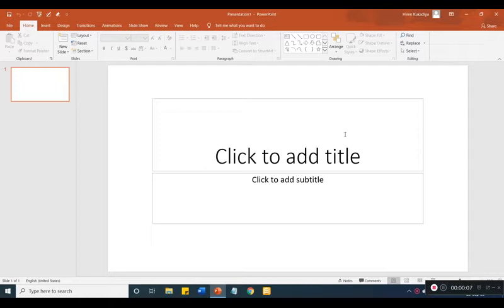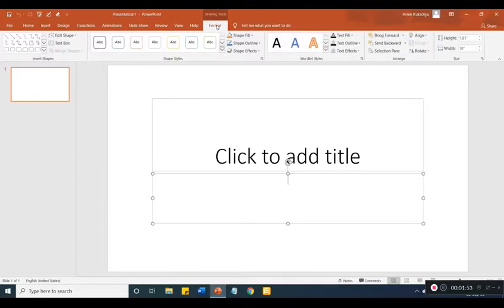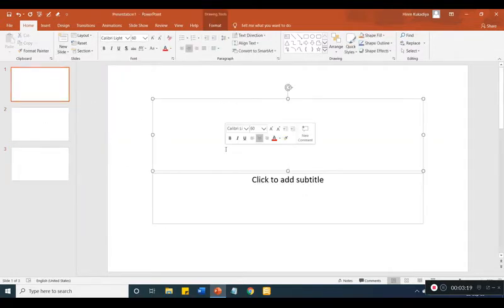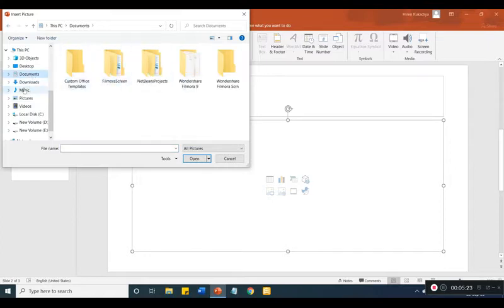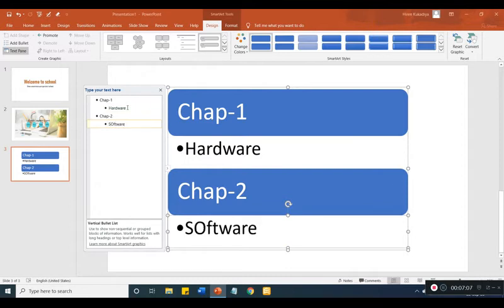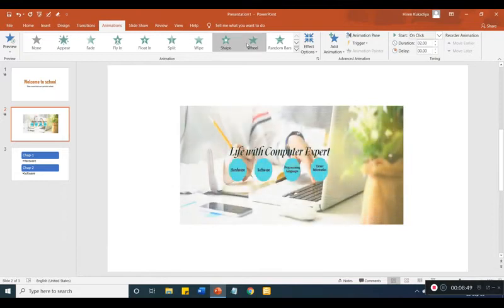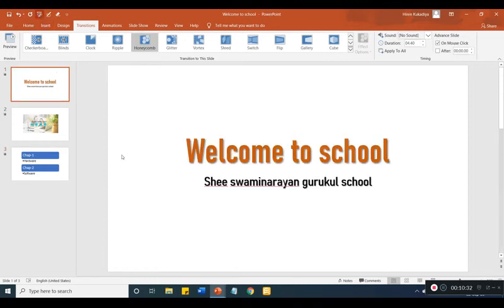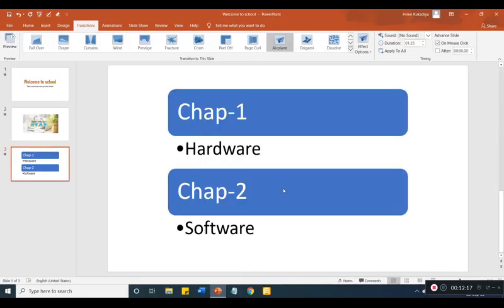std 6 computer chap 4 part 1 x264